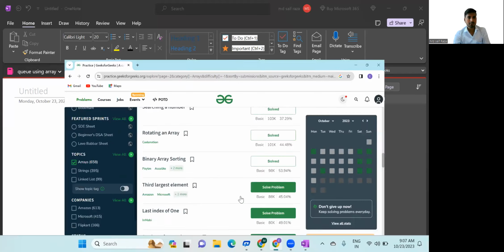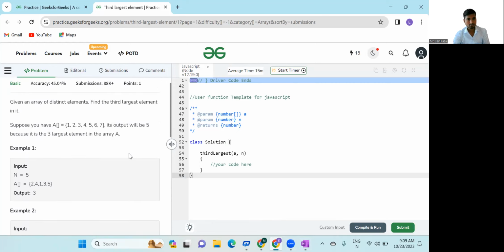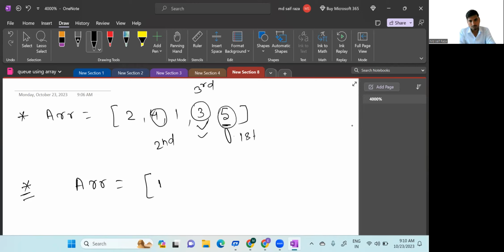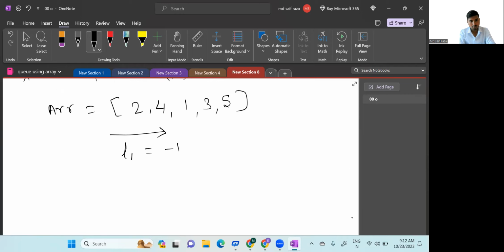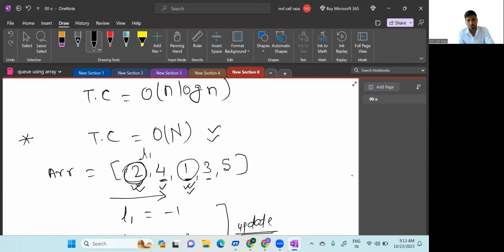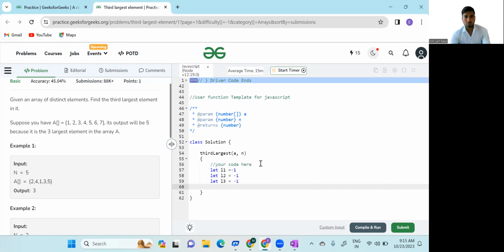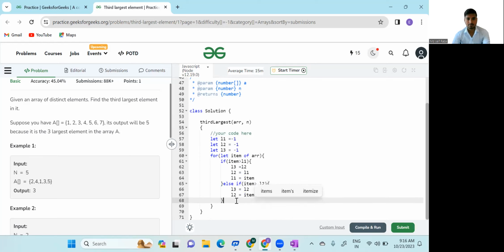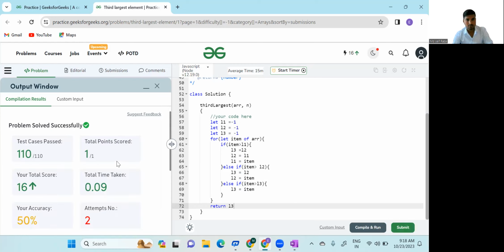Third largest element || DSA in JavaScript Part-37 || Code with Explanation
Hello Guy's  Welome back to my channel code with saif ali.
Guy's , Today in this video I will show you how to find 3rd largest element of an array in O(N) timecomplexity . First we will discuss the problem and understand the logic on whiteboard then code it geeksForGeeks site.
I hope this video will help you to build your logic if you find it is helpful please like this video, subscribr my  channel and press the bell icon so that you will get futher notification first.